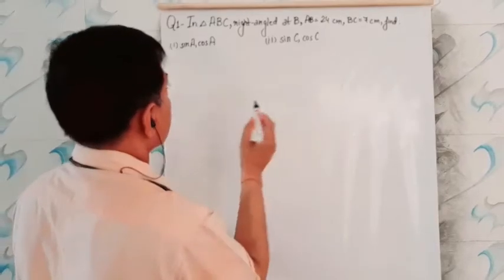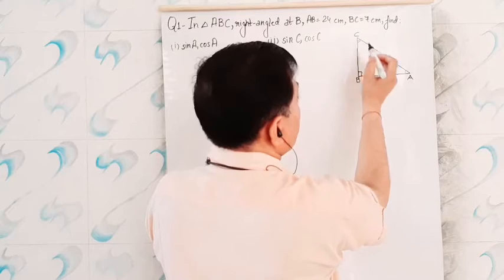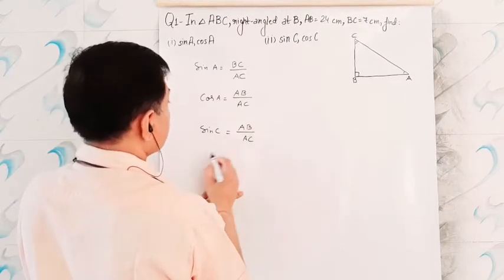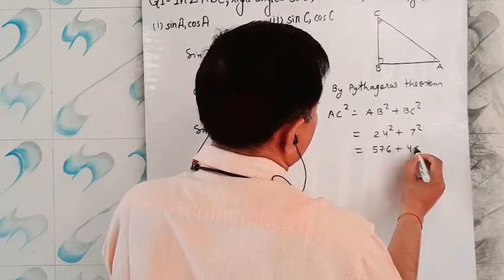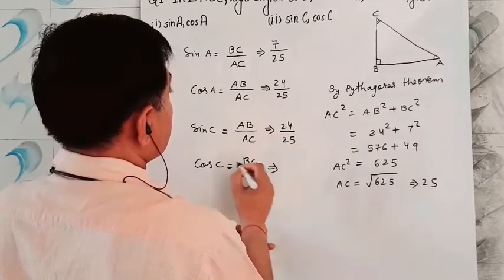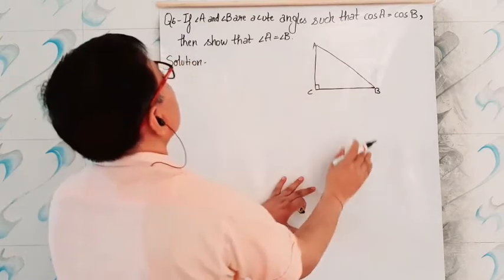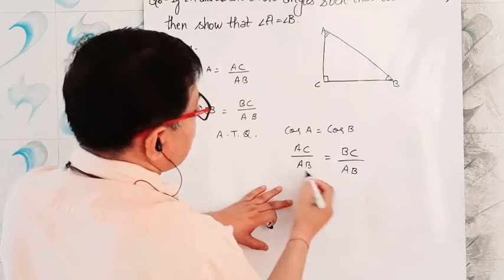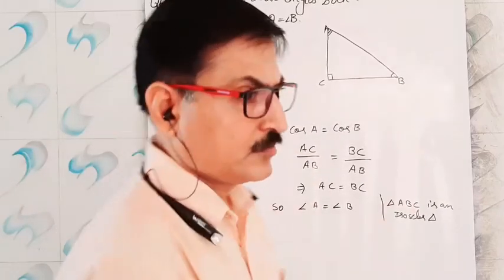Cl 10 maths ch 8